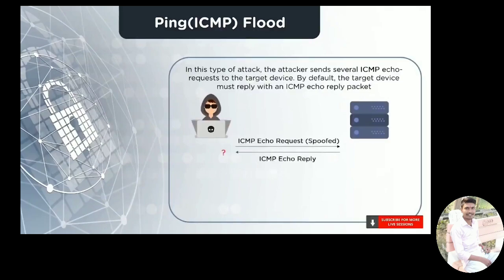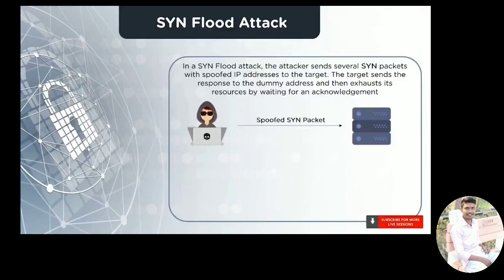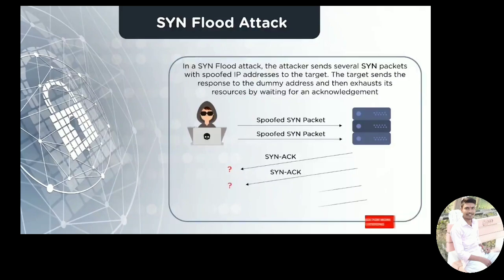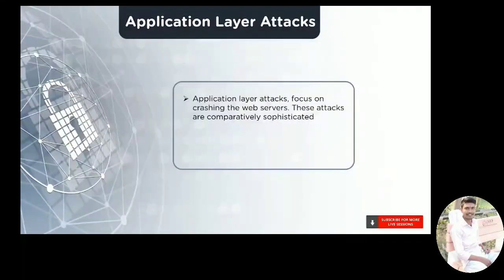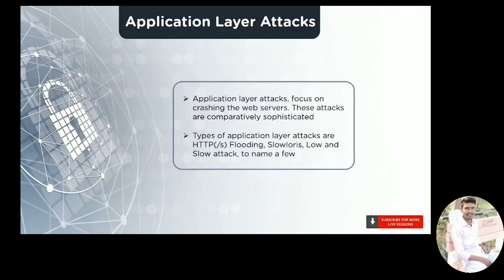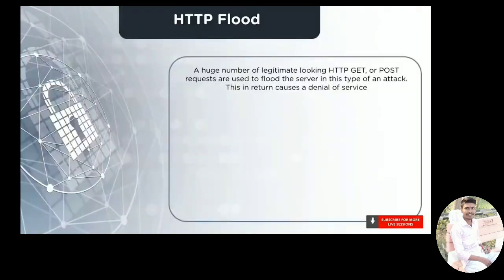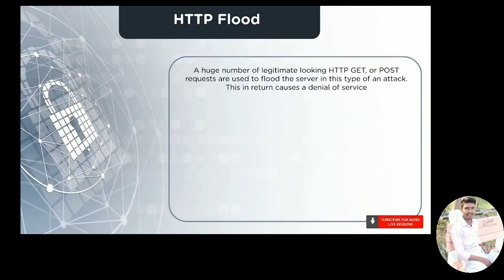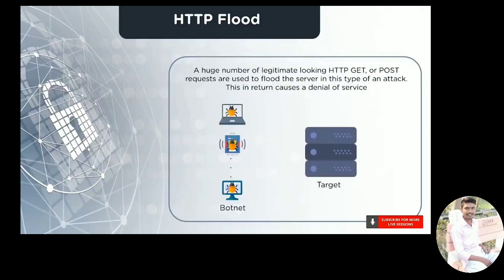Network & Cyber Security Full Course with 100% Lab |Become Cyber Security Engineer| Zero-Hero🔥Hindi